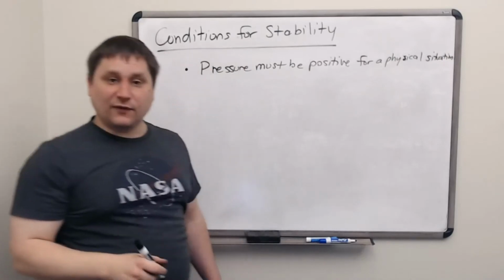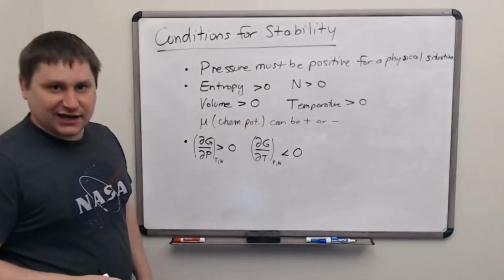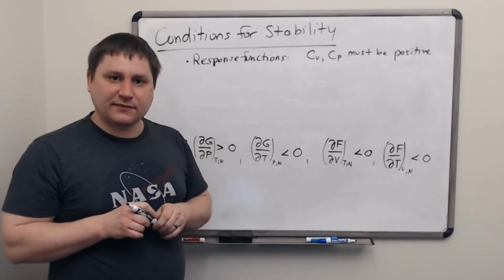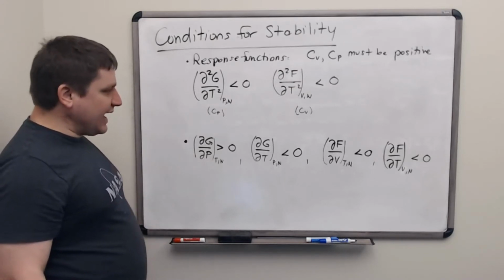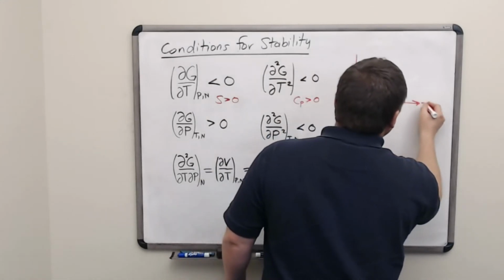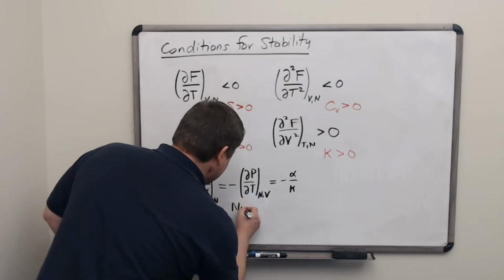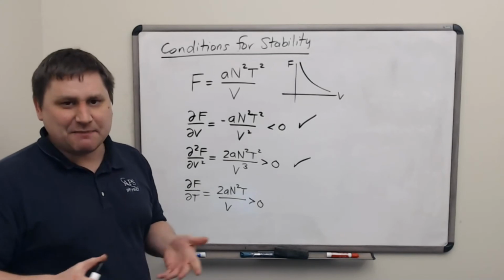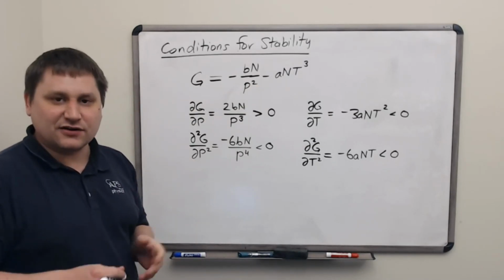Conditions for Stability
Summary of the conditions of mechanical and thermal stability for a thermodynamic model.